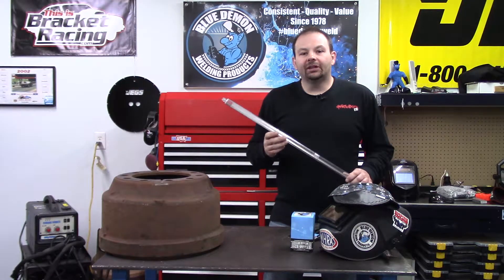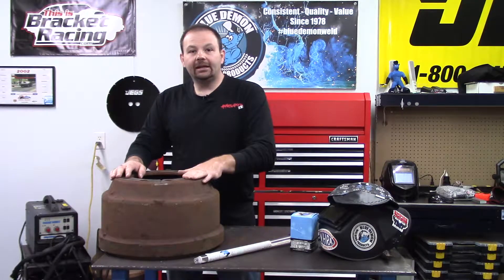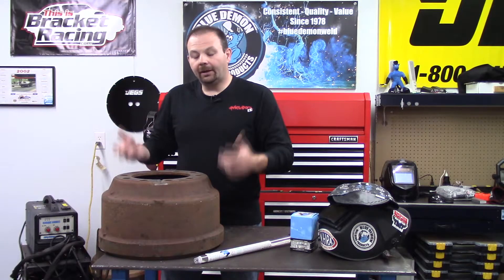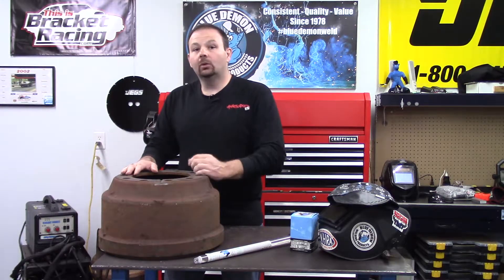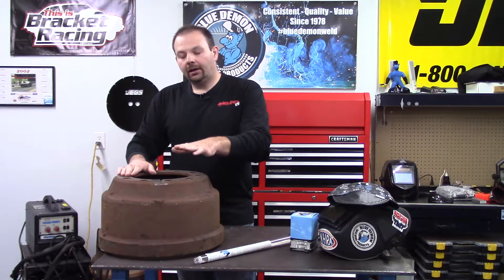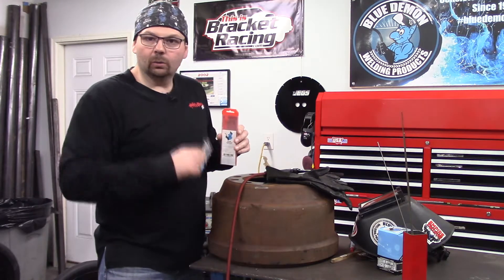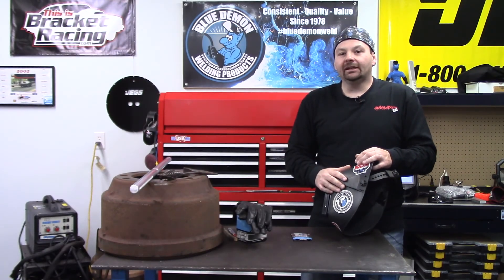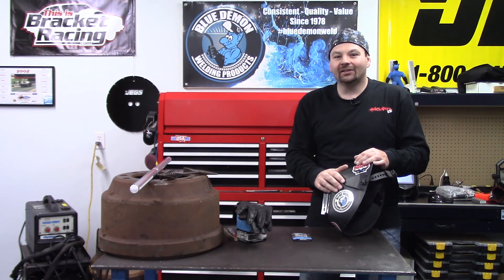Blue Demon ERNI99 Cast Iron Wire and Rod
ERNi-CI Nickel alloy 99 is used for TIG and MIG welding of cast iron.  This wire is extensively used to repair gray iron castings.  It can also be used for overlay and build-up applications.  Dilution from the casting influences the mechanical properties of the metal.  Due to the high nickel content, the welds are readily machinable.  A preheat is recommended during welding.